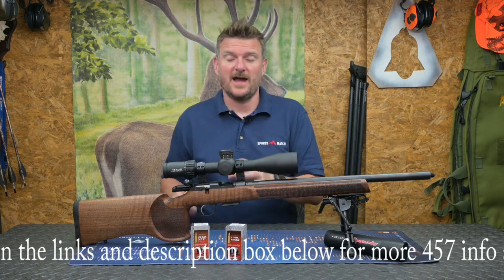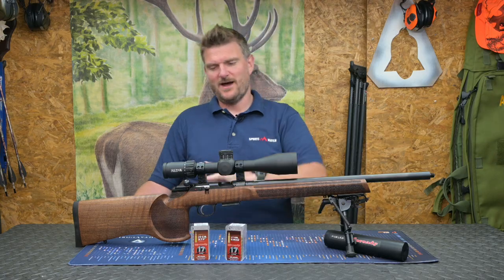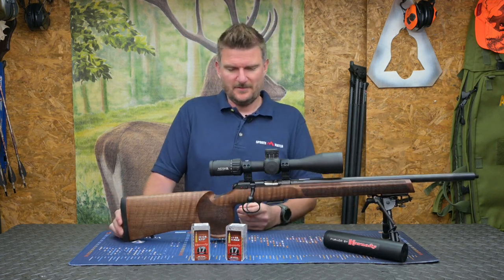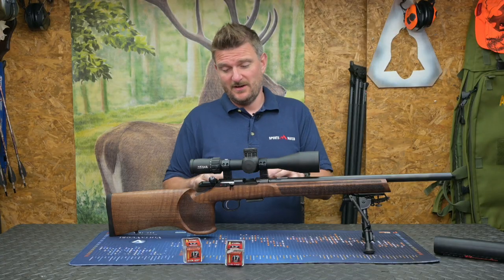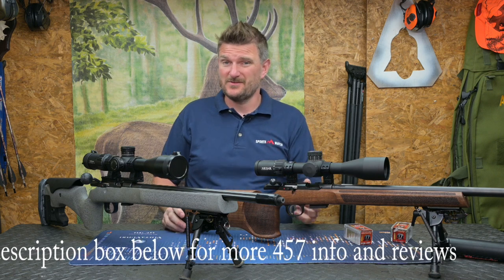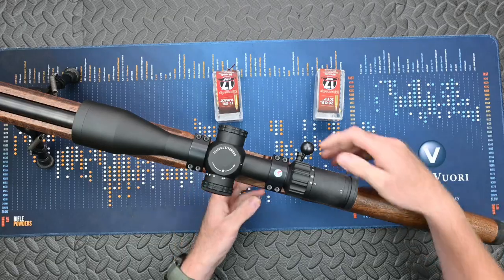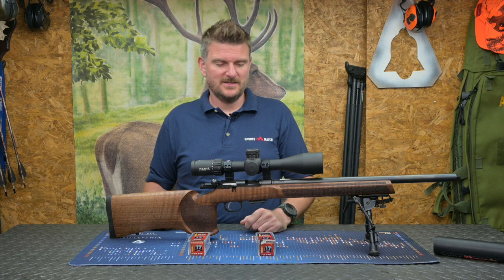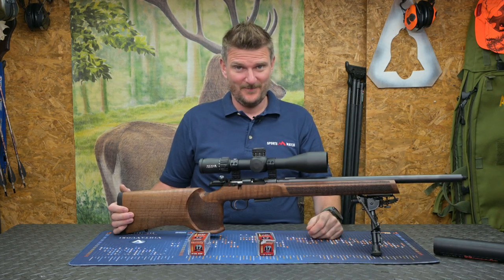CZ 457 MTR, FULL REVIEW of this Walnut Stocked, heavy barrel VARMINT 17 HMR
I have reviewed most of the 457's check out the links in the video and details in the description